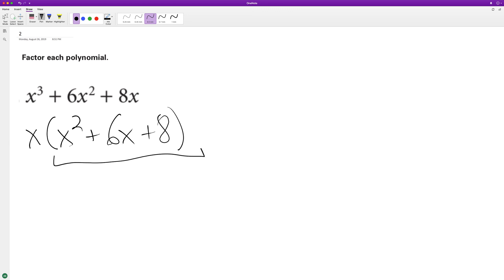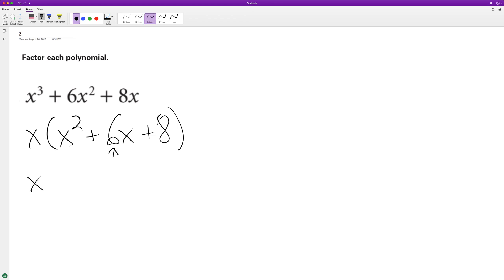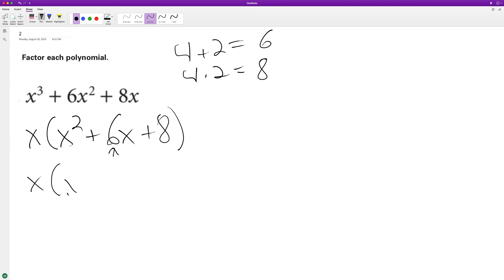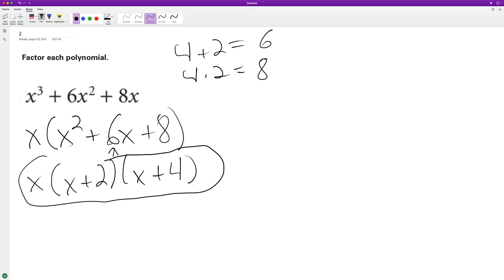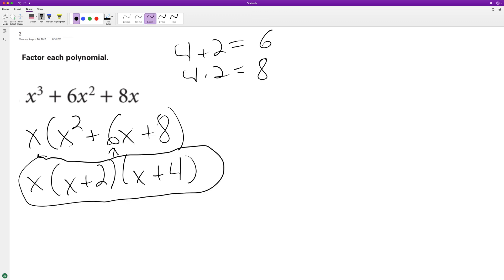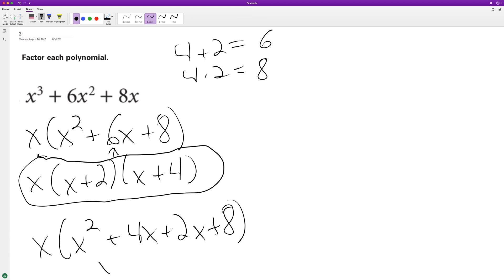x^3 + 6x^2 + 8x, factor completely.